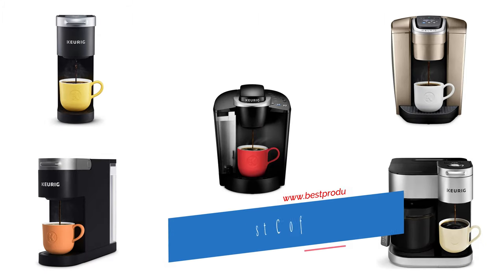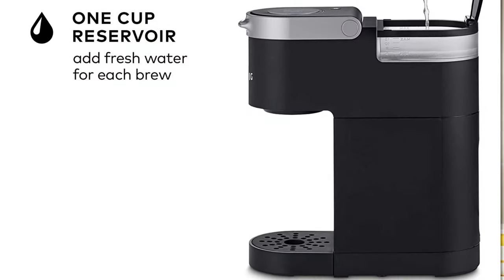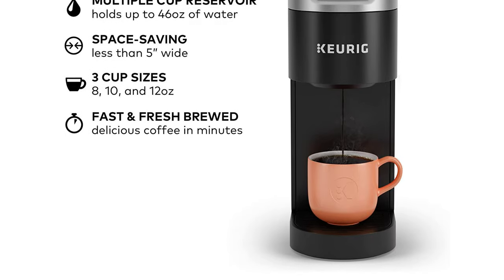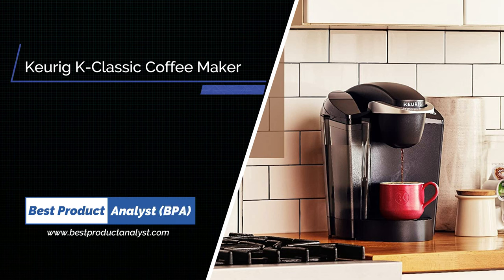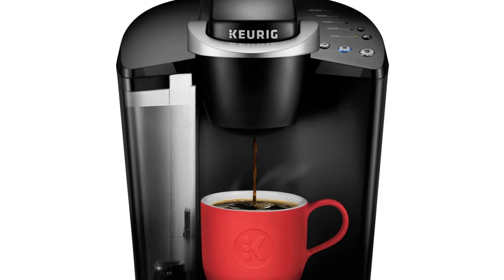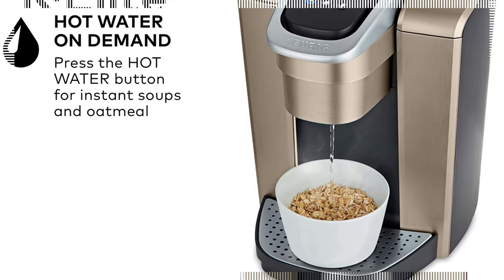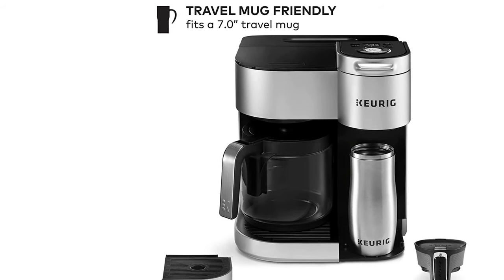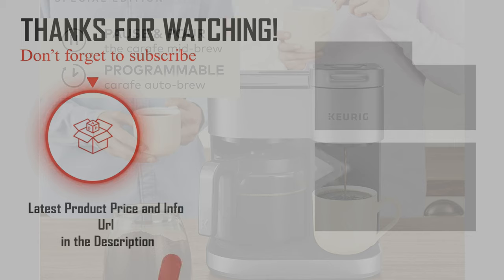Best Keurig Coffee Maker - Top 5 Keurig Brand Coffee Maker in 2022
Best Keurig Coffee Maker
The best Keurig coffee makers combine the ease of a pod machine with the flexibility of choosing your own flavors and brands. With such a massive range of K-Cup pods on the market there's plenty of roasts to keep your morning brews. What's more, Keurig coffee makers are among the more affordable models on the market right now, in both upfront device costs and pod prices.

Best Seller Keurig Coffee Makers

1. Keurig K-Mini Coffee Maker
2. Keurig K-Slim Coffee Maker
3. Keurig K-Classic Coffee Maker
4. Keurig K-Elite Coffee Maker
5. Keurig K-Duo Special Edition Coffee Maker